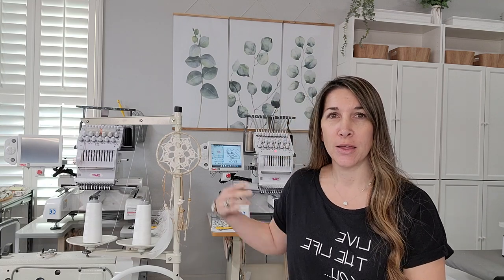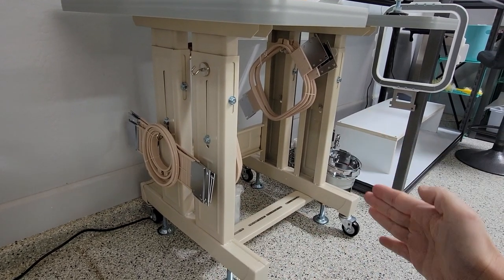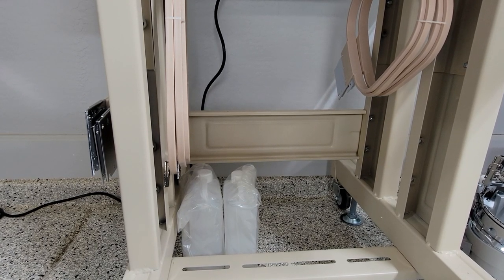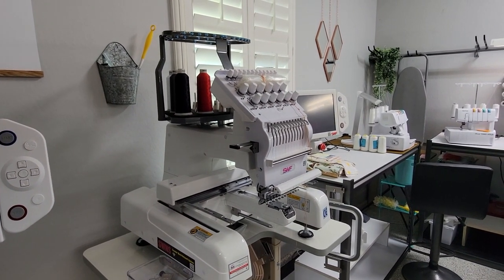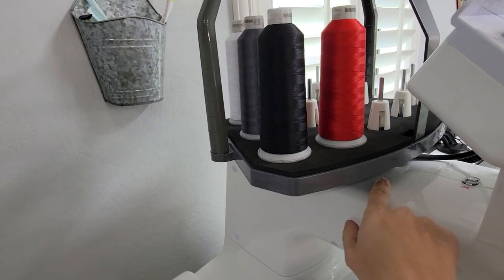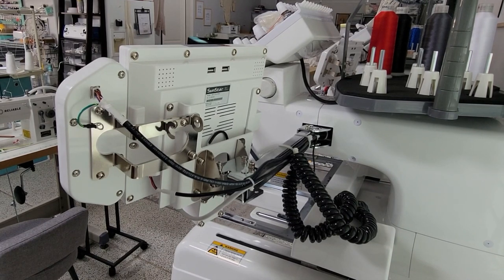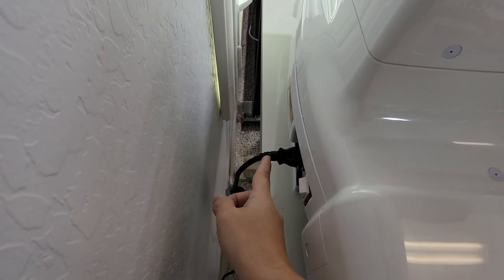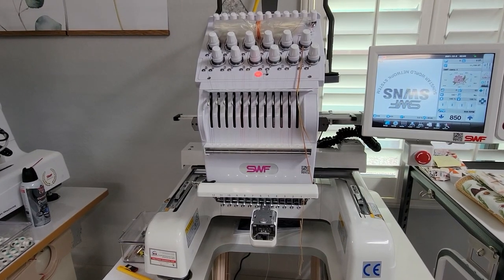Complete Set Up Tutorial for the SWF 12 Needle Embroidery Machine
Heat Press
Brother Standard Sewing Machine
Brother Cover Stitch Machine
Brother Serger Machine
MUNBYN Thermal Printer
Heat and Bond LITE
Tender Touch
Shipping Labels for MUNBYN
Shipping Labels without Thermal Printer
Hard Drive
PUL Waterproof Liner for Nursing Pads
Kam Snaps
Sewing Clips
Sewing Clips
Hem Tape For Skirts
Wall Mounted Thread Rack
Wall Mounted Vinyl Storage Rack
Magnetic Hooks for Mighty Hoops
4 LB Weight for Patterns
Large Vinyl Roll Organizer
Teflon Sheets
6”x9” Poly Mailers
8”x10” Poly Mailers
10”x13” THANK YOU Poly Mailers
DO NOT BEND Stickers
Spray Adhesive
Under Counter Shelf
Magna Glide Bobbins for MULTI-NEEDLE
Vinyl Invoice Holder
Pocket Sleeves for Invoices
Wool Ironing Mat
Fusible Mesh Stabilizer
Tender Touch: https
Tender Touch By The Bolt
Water Soluble Stabilizer
2 Tier Letter-Tray
Handheld Vacuum
Tape Dispenser
Clear Vinyl for Making Templates
Upper Platten
Lower Platten

As Always...
~Live The Life You Love~

Amber